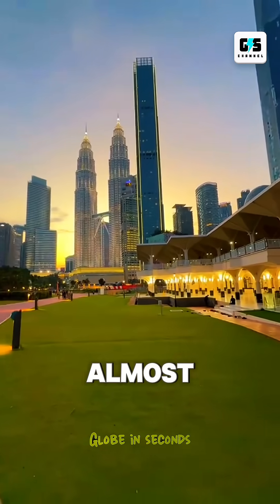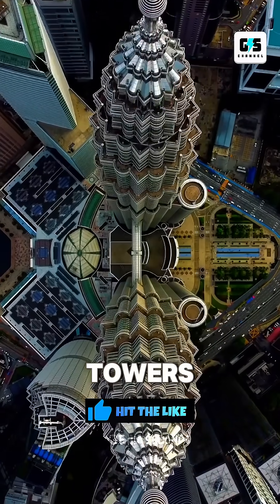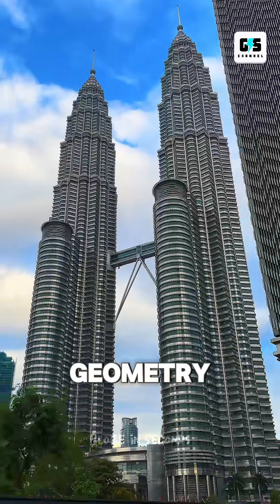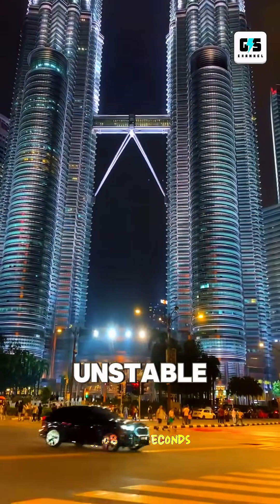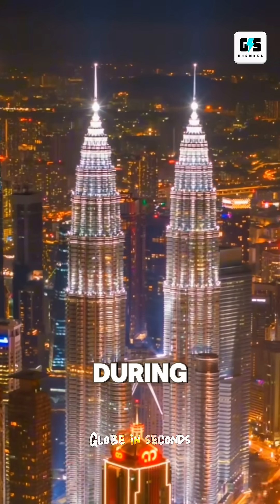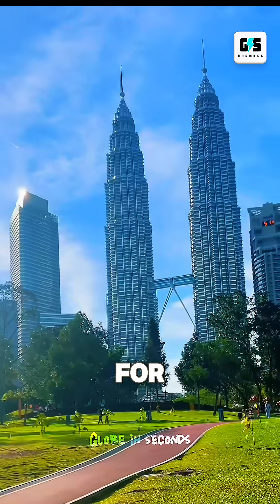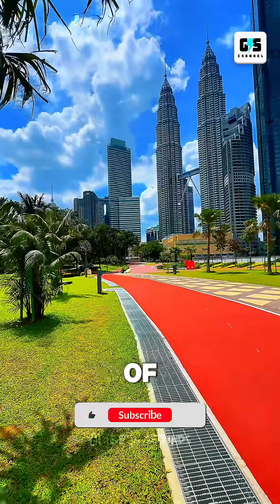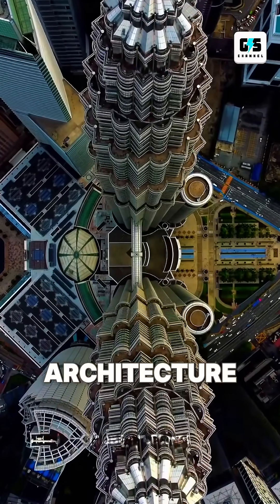KLCC’s Mysterious Geometry Finally Explained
KLCC, also known as the Petronas Twin Towers, is one of the most iconic landmarks in the world, but beneath its beautiful design are secrets most people never hear about. From its mysterious eight-pointed star floor plan rooted in Islamic geometry to its floating Skybridge that isn’t actually attached to the towers, KLCC is filled with hidden engineering decisions and structural mysteries. In this video, we uncover the unknown details behind its deep foundation, the unusual geometry that stabilizes the towers, and the silent engineering challenges faced during construction. Perfect for viewers who love architecture, engineering wonders, and Malaysia’s most iconic structures.